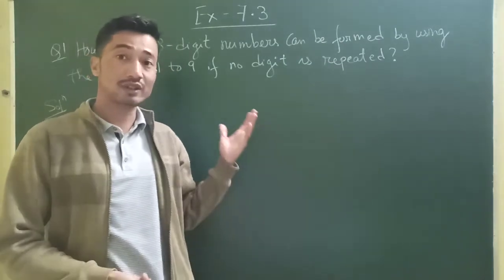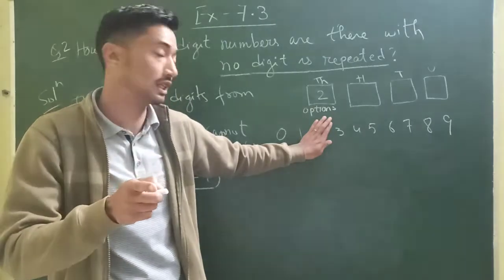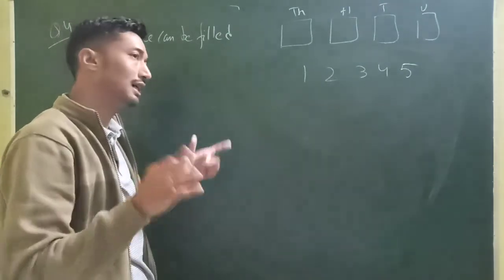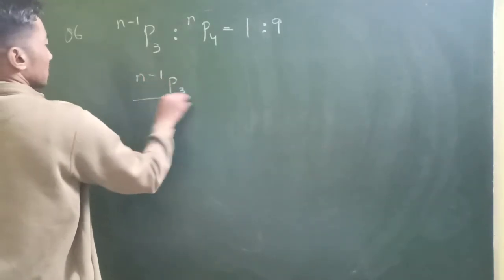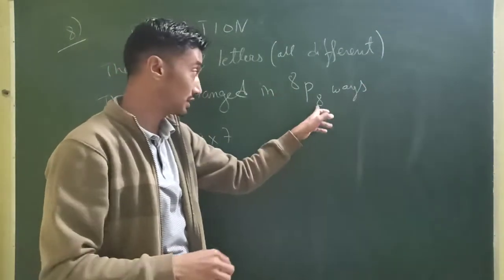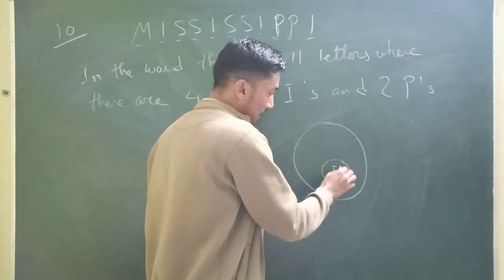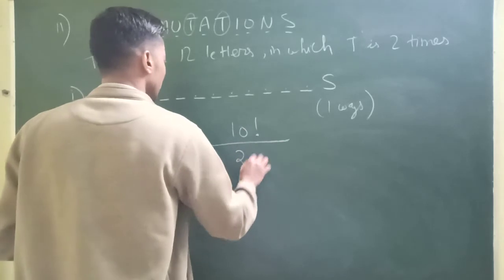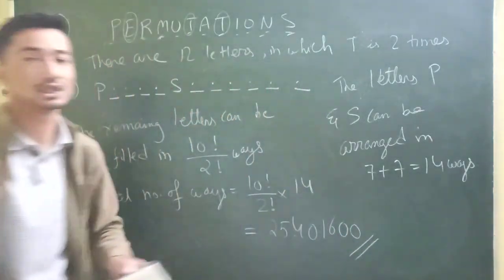Permutations | Ex 7.3 Solutions | Chapter 7 | Class 11 | CBSE/NCERT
Chapter 7 Exercise 7.3 completely explained and solved . Some very important theorems are also shared.

A very important theorem shared at 34:00 min